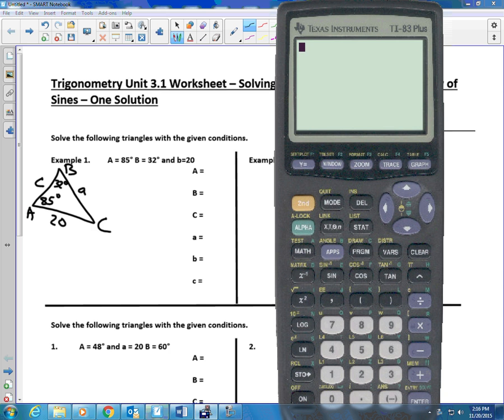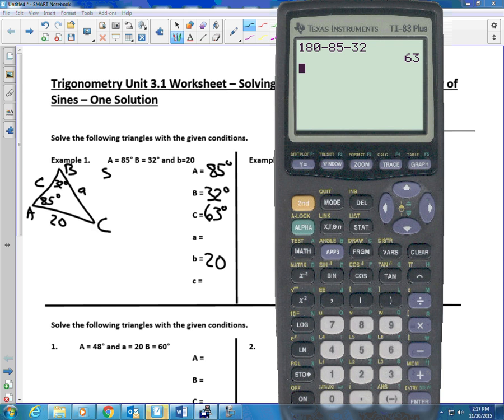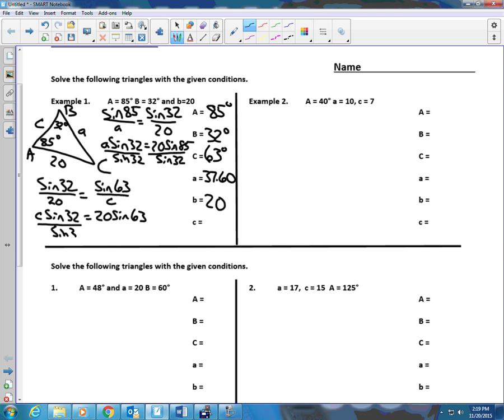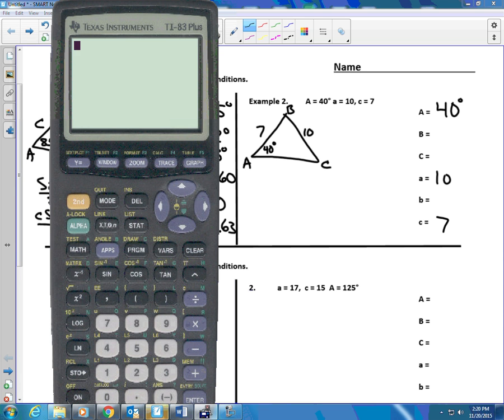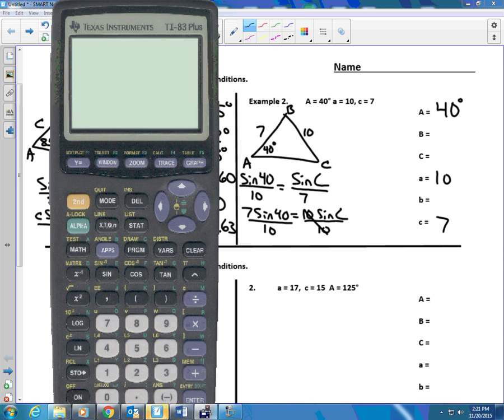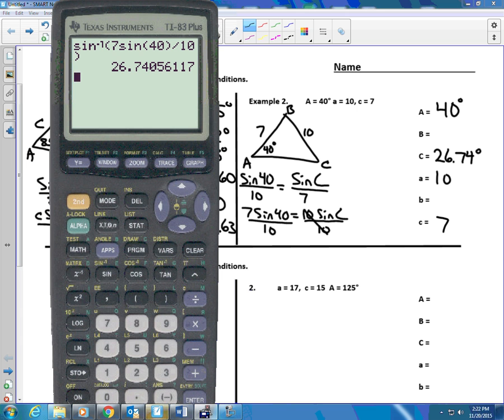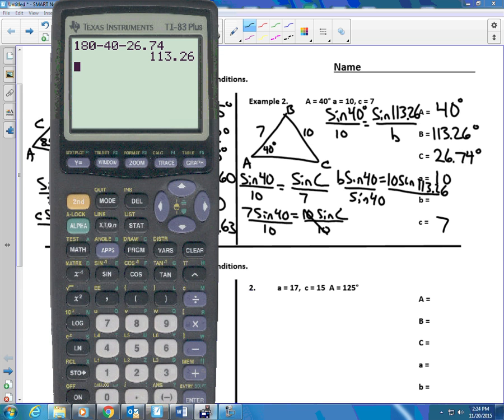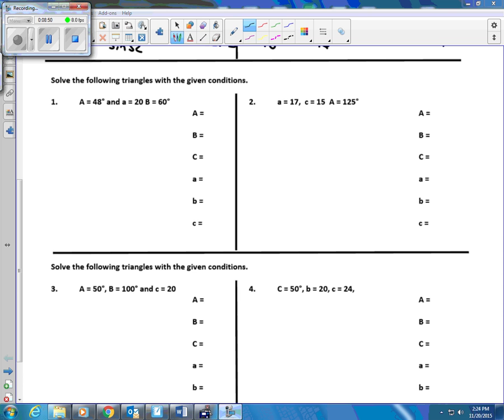Plane Trigonometry Unit 3.1 Worksheet 2 examples Law of Sines 2015